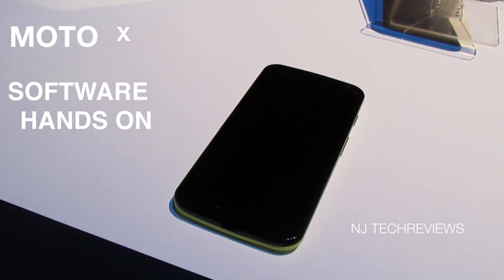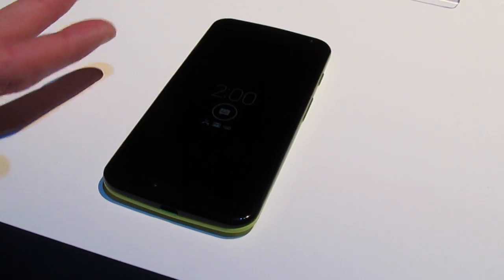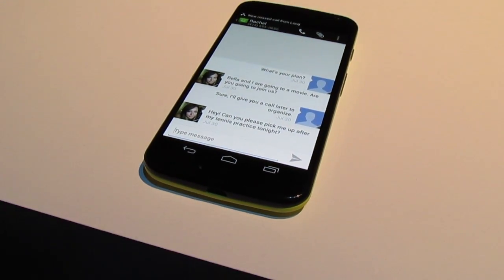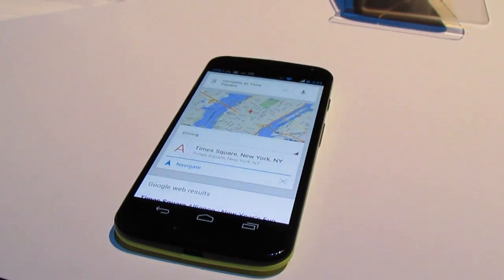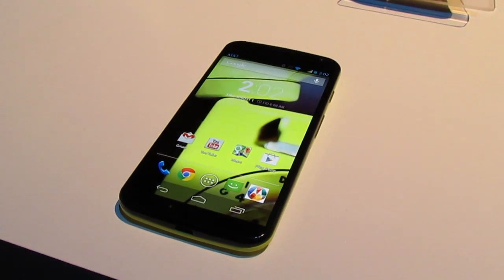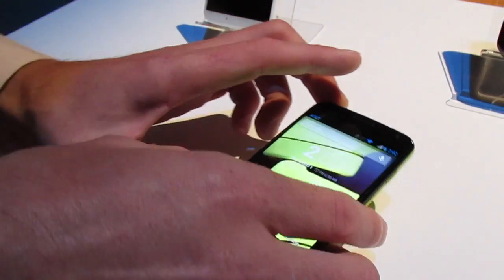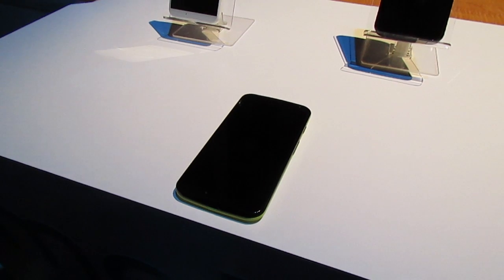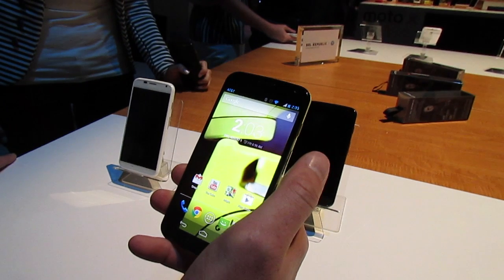Moto X Software Hands-On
Today, Jacob Krol of NJTechReviews, was the Moto X event in NYC. Pete of Motorola was nice enough to walk us through the software of the Moto X. The Moto X will start becoming available at the end of August and has a suggested retail price of $199.99 with a 2-year contract for the 16GB model. The 32GB model is just $50 more at the price of $249.99 with a 2-year contract. The Moto X was designed for you and made for you, it features a very clean designee. It is running Android 4.2.2 JellyBean with very little pre-loaded applications on the device. It features a touch less control, by simply saying "OK Google Now" you can control the phone. This will work from up to 10 feet away and even if your Moto X is in your pocket. It features an Active Display mode, with a Breath and Peek feature. This will let you quickly see what is important to you, like messages, notifications, the time, and more. With a simple flick of your wrist you can launch the camera application.